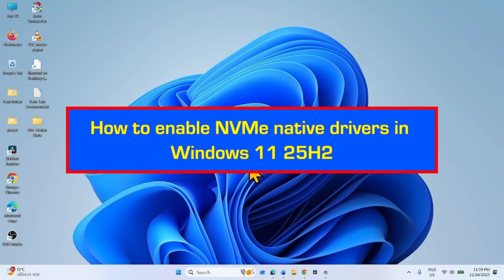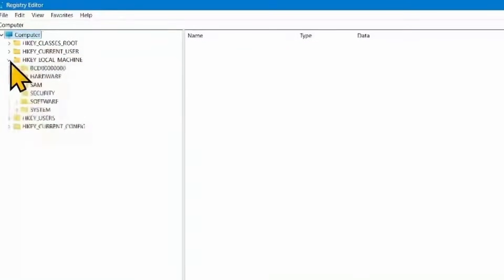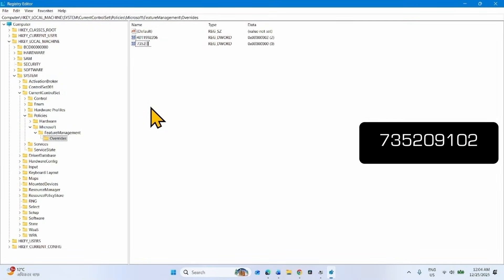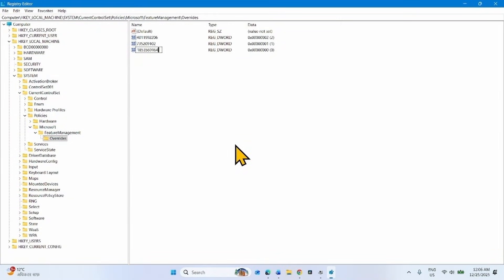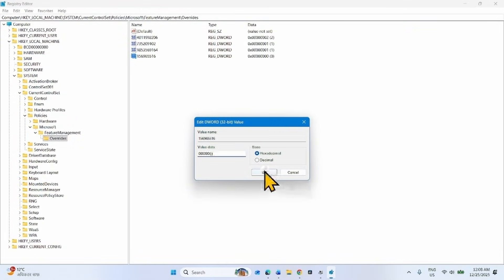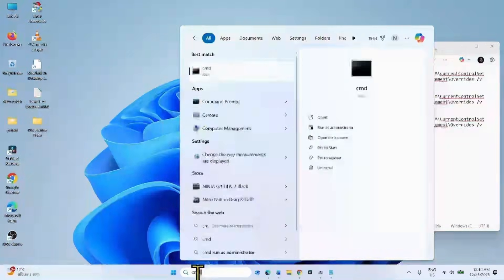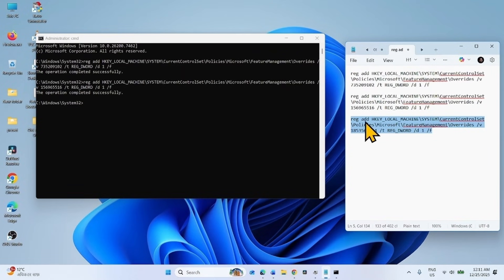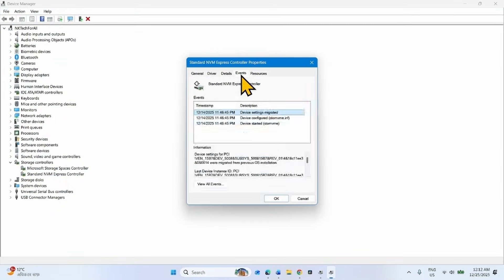How to enable NVMe native drivers in Windows 11 25H2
HKEY_LOCAL_MACHINE\SYSTEM\CurrentControlSet\Policies\Microsoft\FeatureManagement\Overrides
Add DWORD 32 Bits:
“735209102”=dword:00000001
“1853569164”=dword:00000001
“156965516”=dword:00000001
reg add HKEY_LOCAL_MACHINE\SYSTEM\CurrentControlSet\Policies\Microsoft\FeatureManagement\Overrides /v 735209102 /t REG_DWORD /d 1 /f

reg add HKEY_LOCAL_MACHINE\SYSTEM\CurrentControlSet\Policies\Microsoft\FeatureManagement\Overrides /v 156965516 /t REG_DWORD /d 1 /f

reg add HKEY_LOCAL_MACHINE\SYSTEM\CurrentControlSet\Policies\Microsoft\FeatureManagement\Overrides /v 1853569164 /t REG_DWORD /d 1 /f

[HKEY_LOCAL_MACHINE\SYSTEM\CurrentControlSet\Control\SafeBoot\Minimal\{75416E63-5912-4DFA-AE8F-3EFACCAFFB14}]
@="Storage disks"

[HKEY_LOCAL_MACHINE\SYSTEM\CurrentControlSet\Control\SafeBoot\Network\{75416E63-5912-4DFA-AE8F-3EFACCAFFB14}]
@="Storage disks"